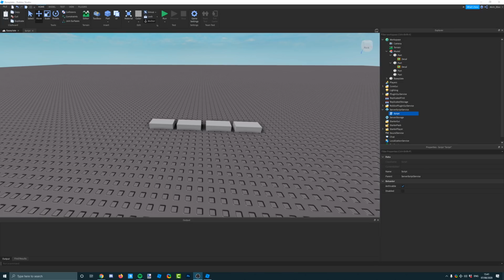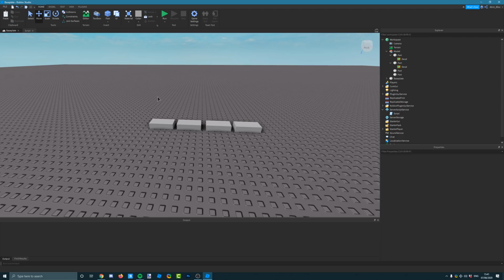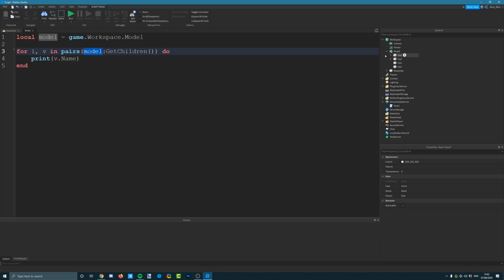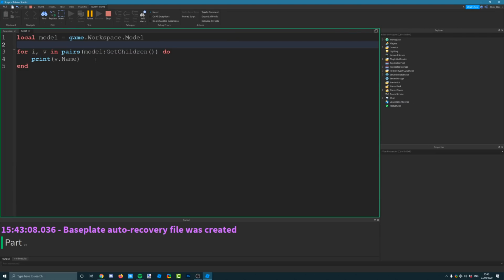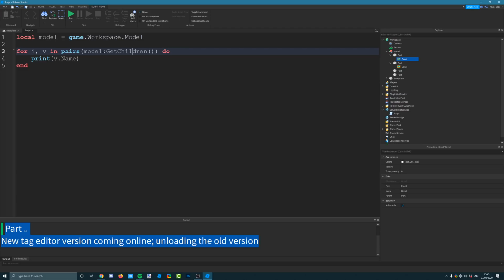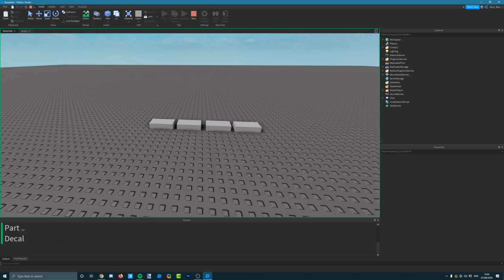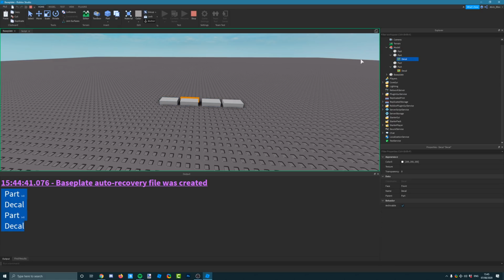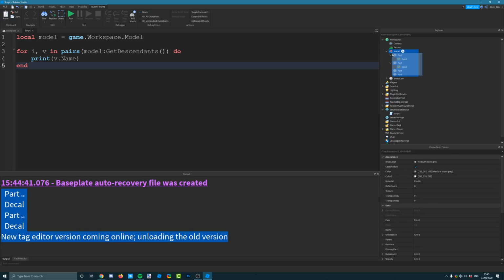GetChildren vs GetDescendants - Roblox Scripting Tutorial